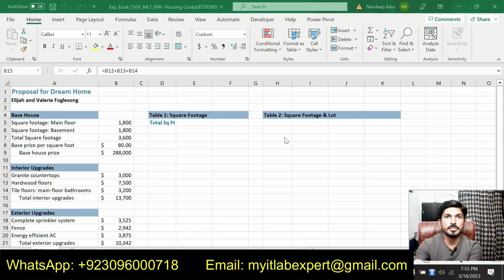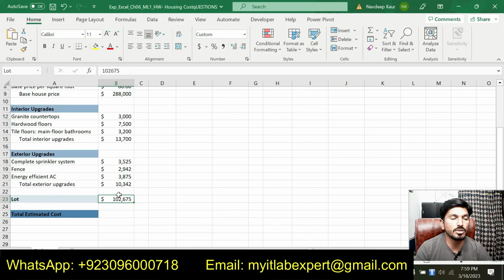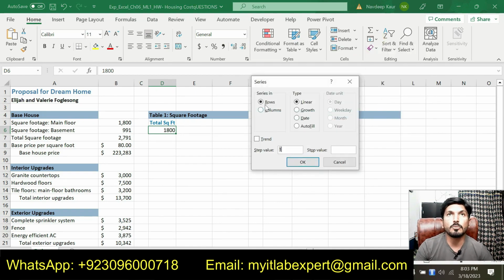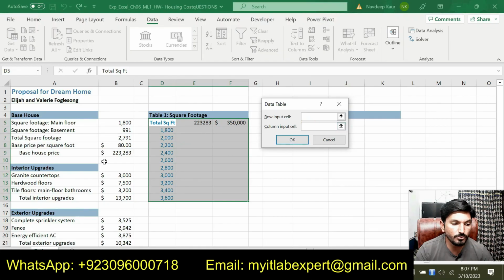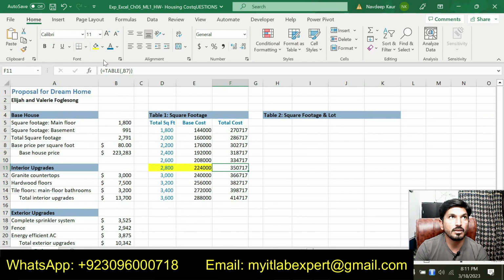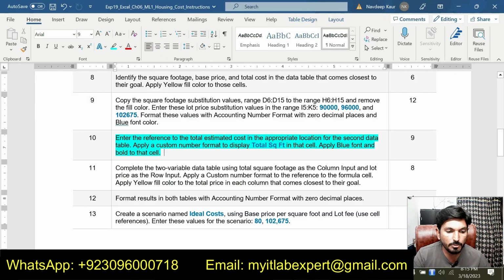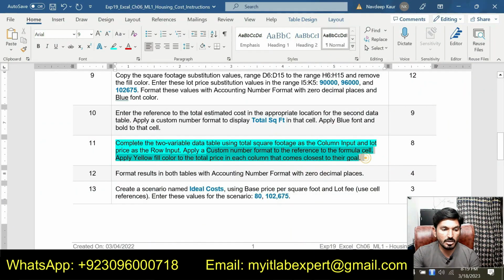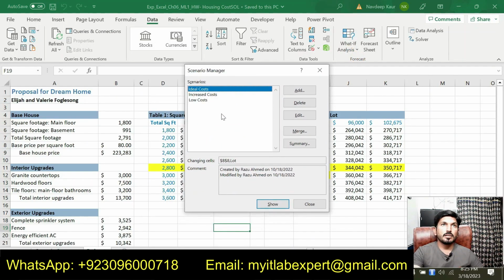Exp19_Excel_Ch06_ML1_Housing_Cost | Excel Chapter 6 Mid-Level 1 - Housing Cost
Exp19 Excel Ch06 ML1 Housing Cost
Excel Chapter 6 Mid-Level 1 - Housing Cost